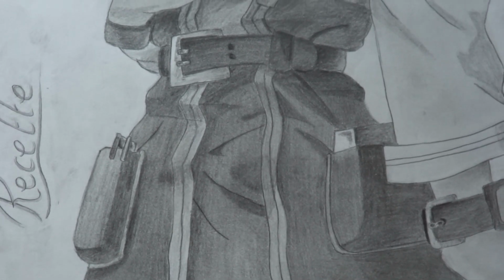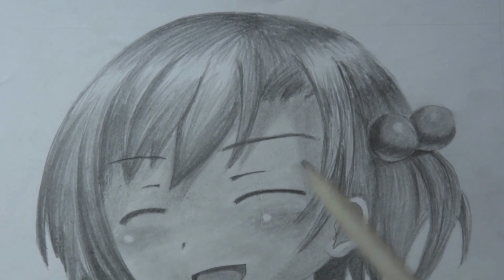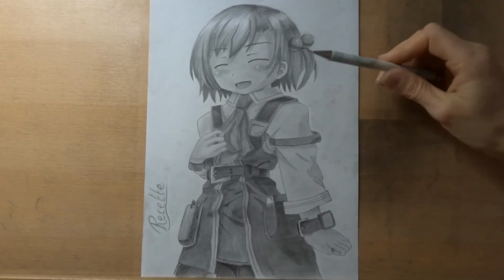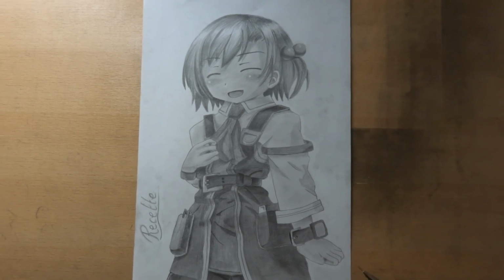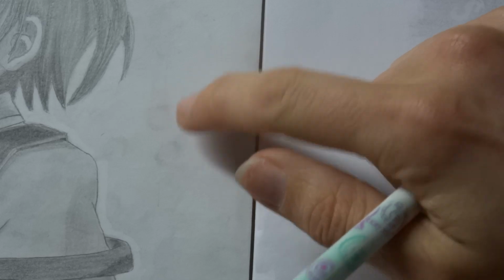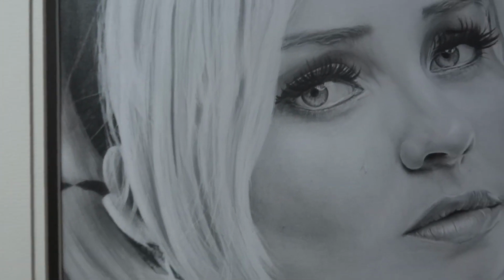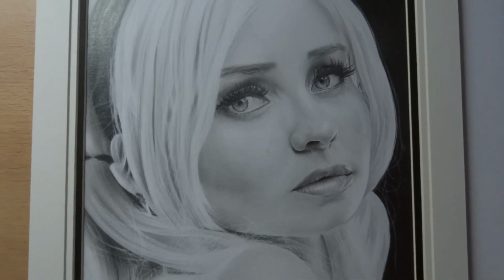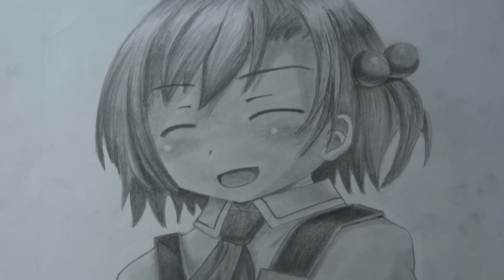Pencil Drawing of Video Game Character Recette - Finger vs Tortillion Blending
Another one of my older drawings, were I'll be looking back, talking about stuff I've noticed, learnt and other tings like that :)

This is one of my earlier drawings, of Recette from the videogame Recettear: An Item Shop’s Tale … such a cute game, and an adorable character :)

In this one I talk about the fun of blending with your finger, but why it might be wise to try tortillions instead :)

TOPICS COVERED
 • Blending With Your Finger
 • Blending With Tortillions

LINKS
• Pencil Drawing of Catherine from the Video Game Catherine •

QUOTE
"Yayifications!"
- Recette, Recettear: An Item Shop’s Tale